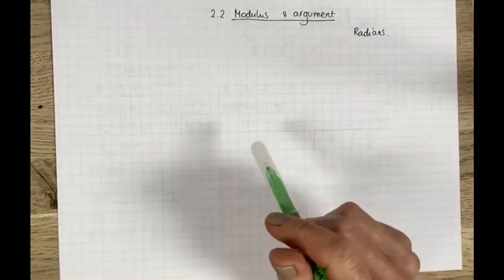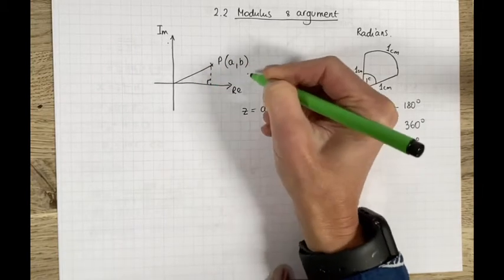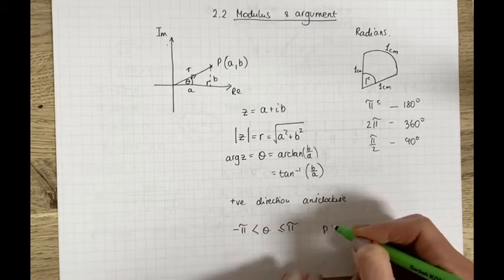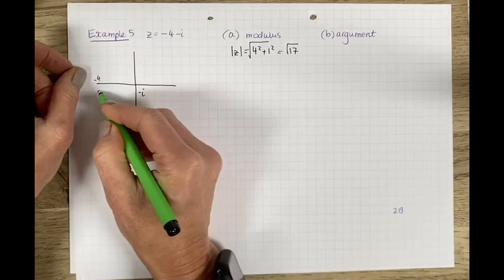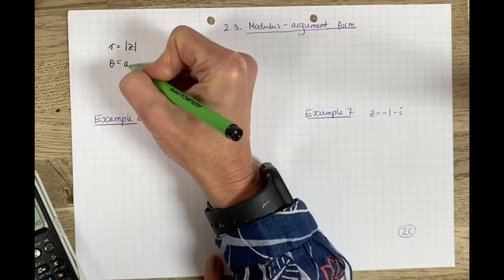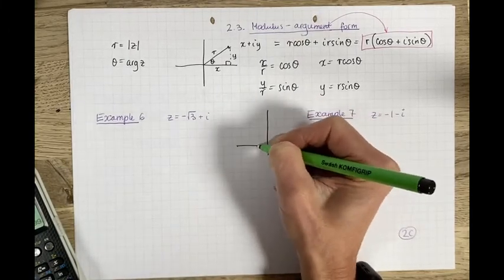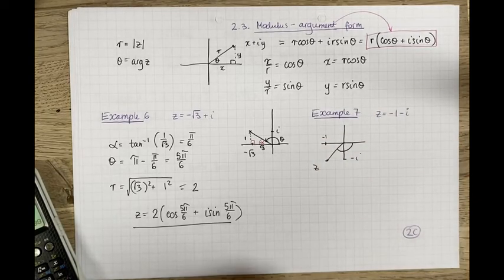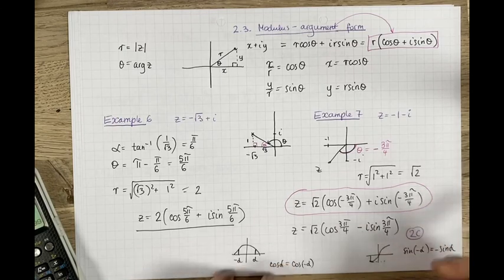Y1 FCPure Chapter 2 2BC (Examples 4-7)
Modulus- argument form of complex numbers